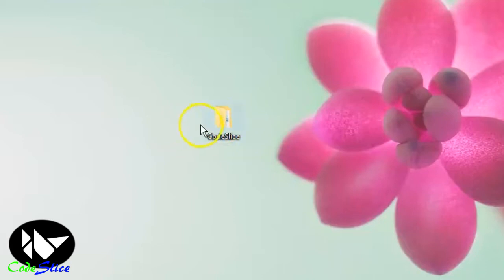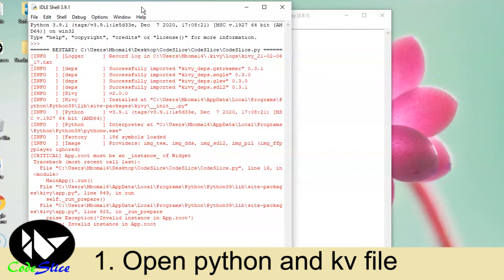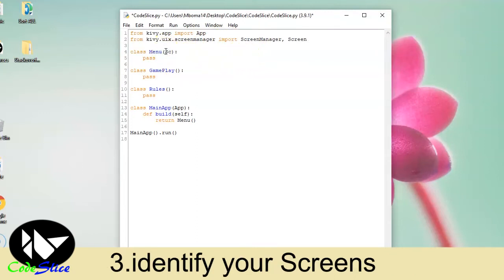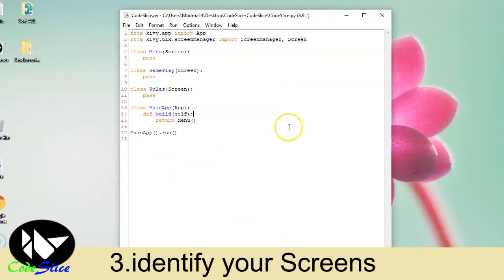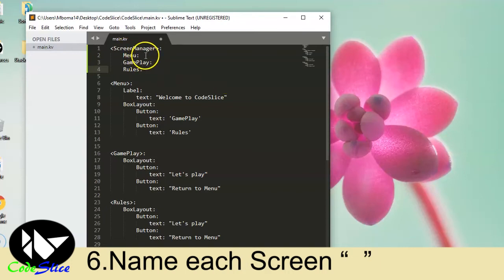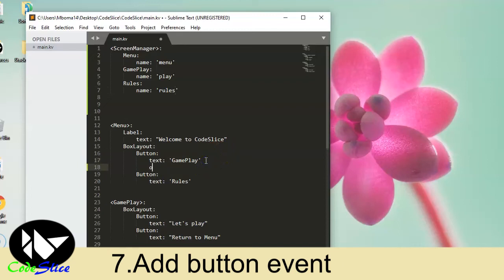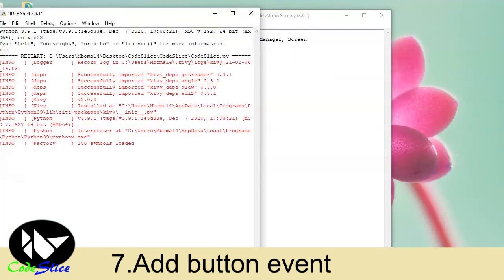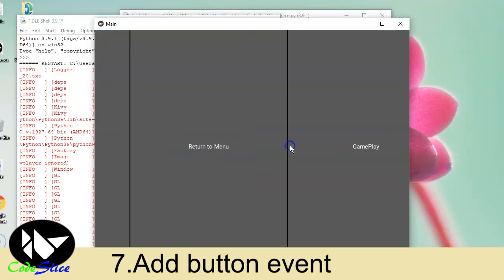Kivy Screen Manager | How to manage multiple Screens or Windows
With ScreenManager it couldn't be easier to manage screens.